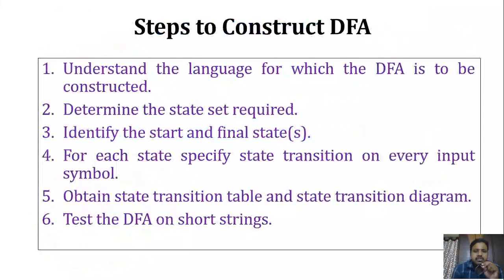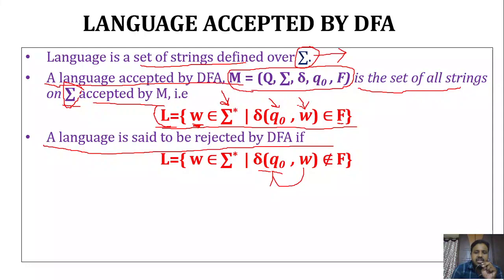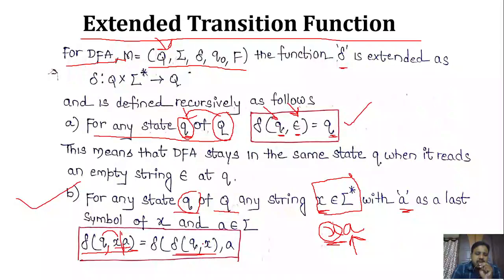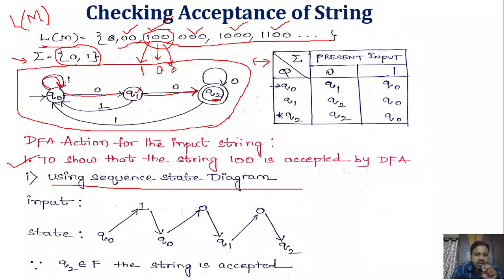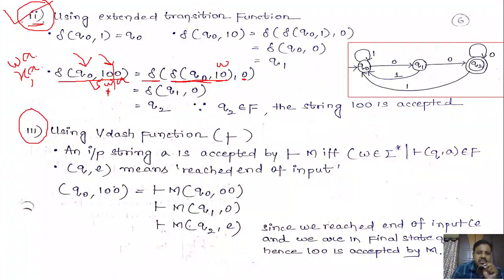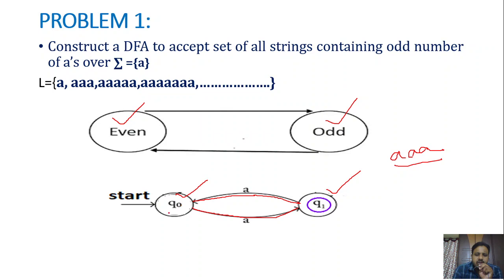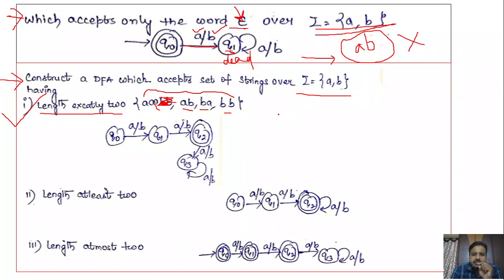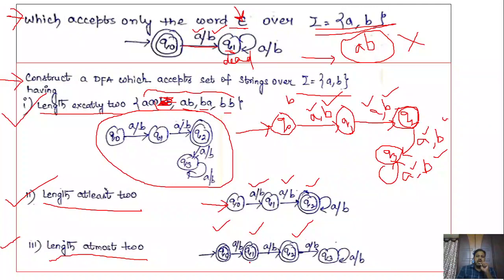TOC OR FLAT UNIT 1 DFA SESSION 3